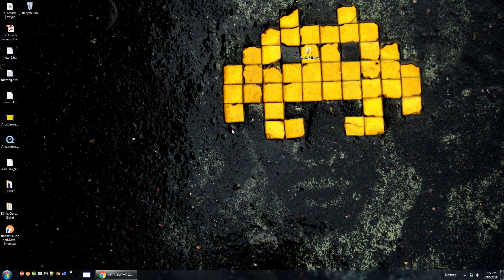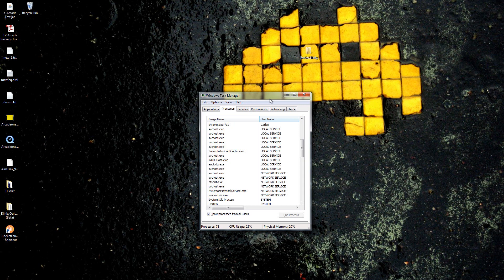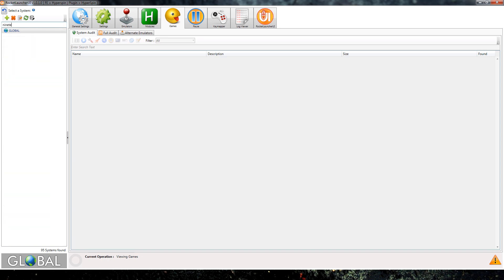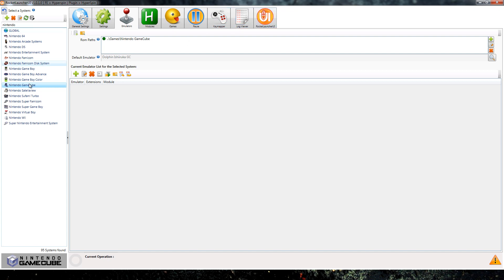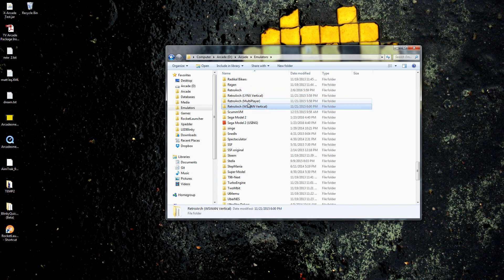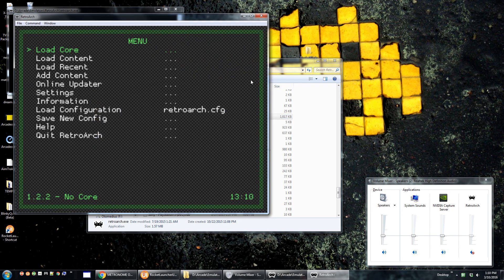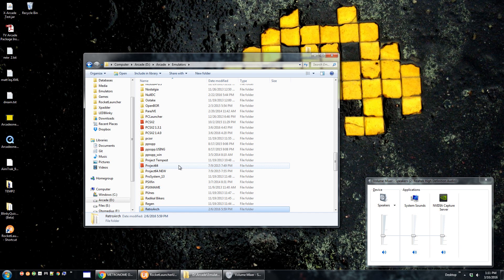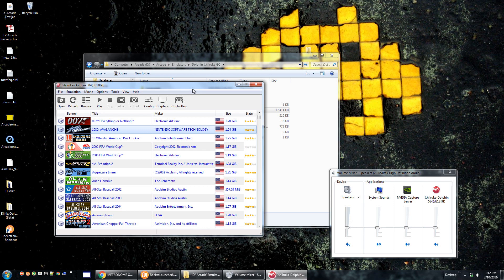Hyperspin How To: Fix no sound during gameplay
Fix "no sound" during gameplay.